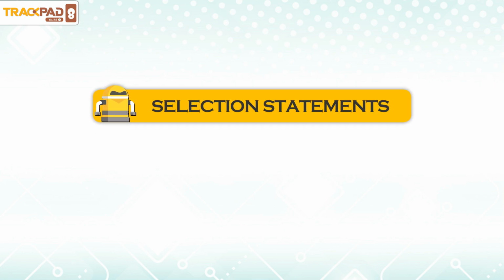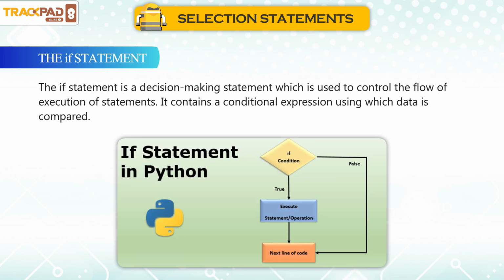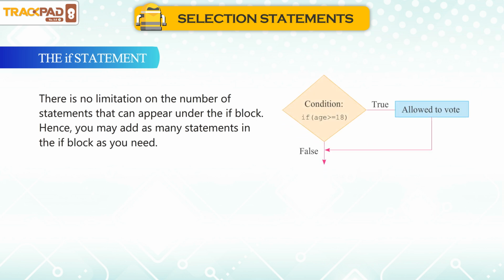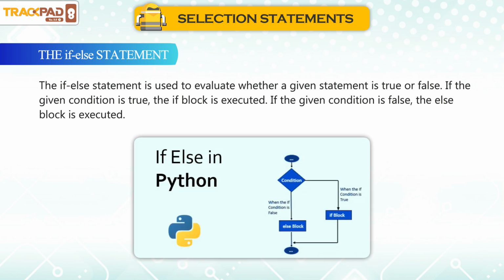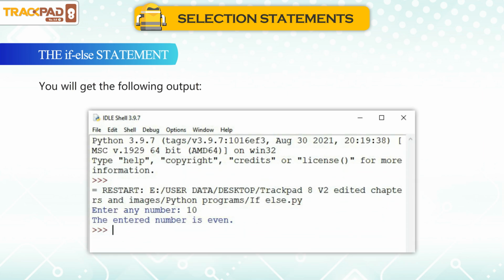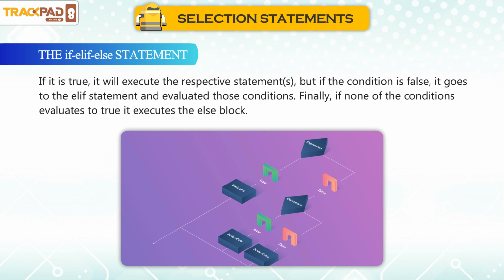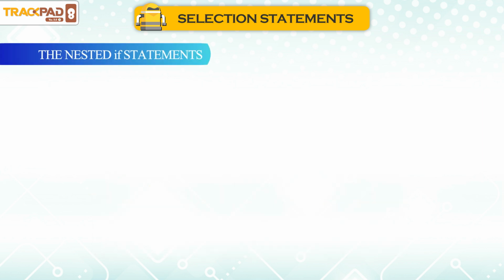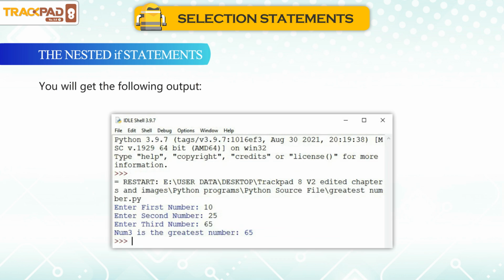SELECTION STATEMENTS|Ch 07|Trackpad Pro v5l|Class 08